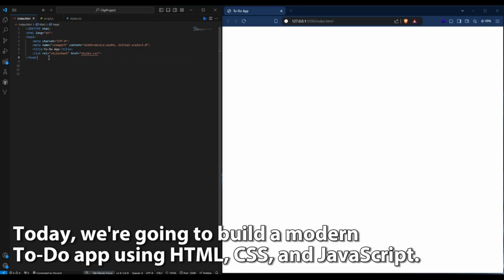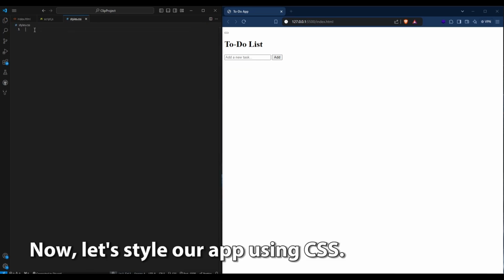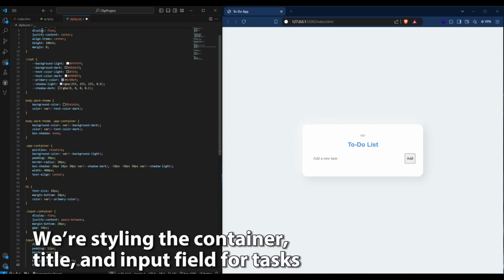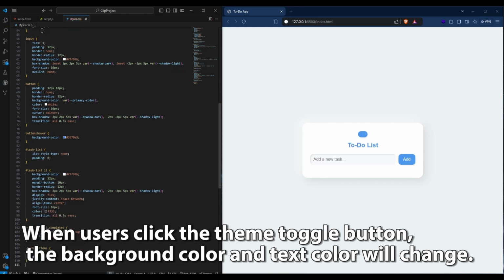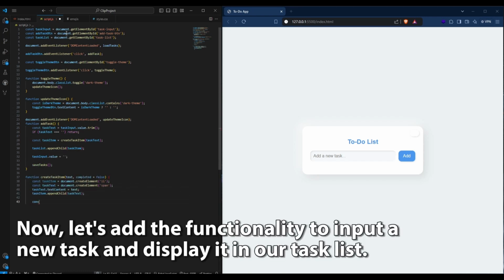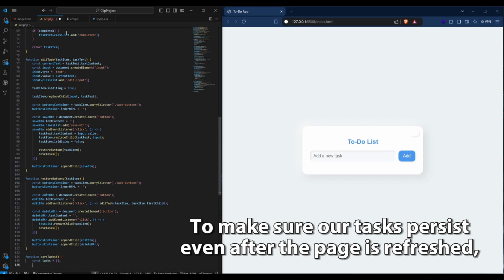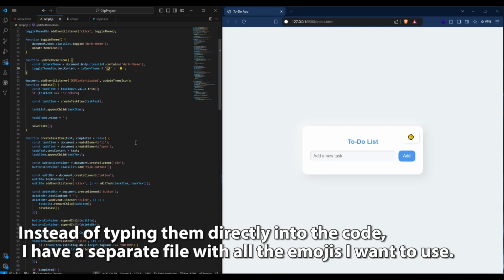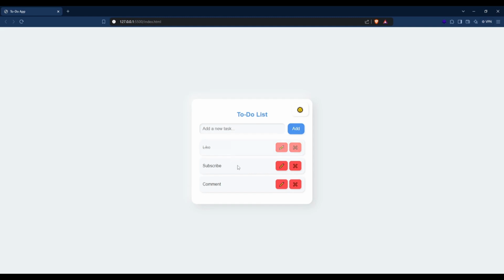Build a Modern To-Do App with Dark Mode 🌙 | HTML, CSS & JavaScript Tutorial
🎉 Welcome to this step-by-step tutorial! In this video, we'll build a To-Do App from scratch using HTML, CSS, and JavaScript. Our app will feature light and dark mode switching, as well as task management functionalities such as adding, editing, and deleting tasks. We'll also make sure the tasks are saved in Local Storage, so you won’t lose them when you refresh the page.

✅ What You'll Learn in This Video:
How to build a To-Do App using HTML, CSS, and JavaScript 💻
How to add light and dark theme switching 🌞🌙
How to use Local Storage to save tasks
How to make a clean and modern UI with CSS
How to add, edit, and delete tasks
🔧 Technologies Used:
HTML
CSS
JavaScript (Vanilla)
Local Storage